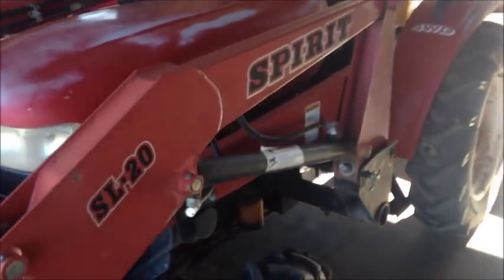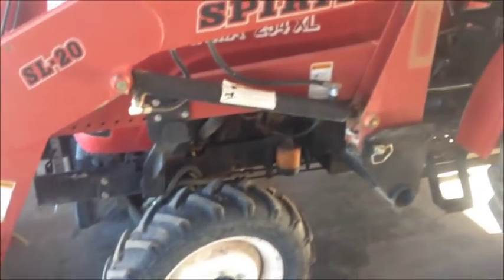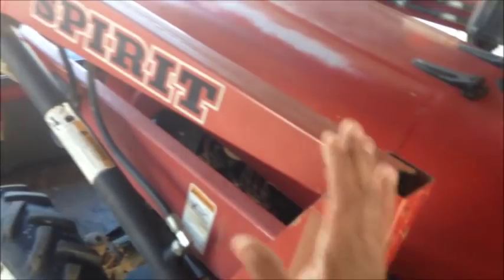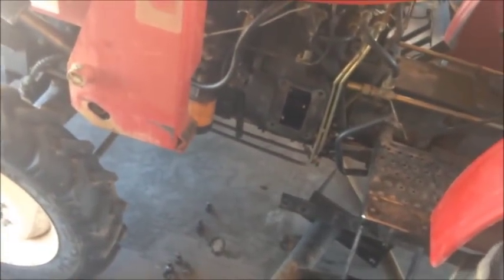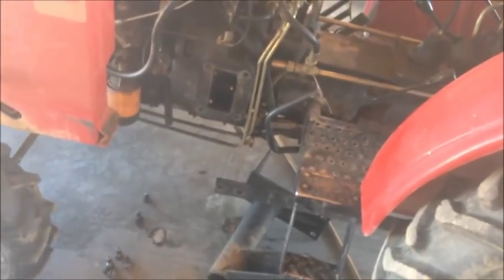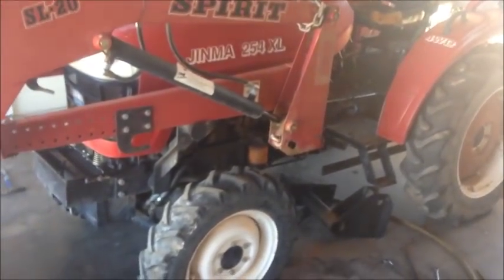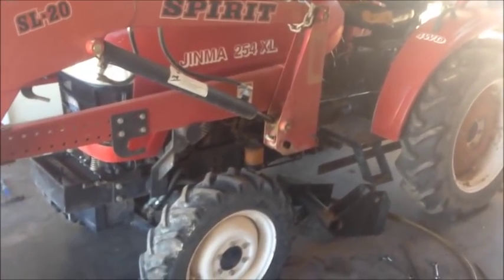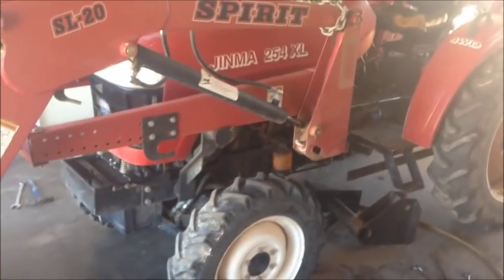How to Adjust the Clutch on a Tractor, Jinma 254 XL SL 20 Tractor Clutch Adjustment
This process is a lot easier than I thought. Jinma 254 XL SL 20 tractor clutch adjustment. Step by step . A lot of tractors that I've researched are very similar to this one. I hope this video helps you out. Please click on my name under the title for all my other how-to videos,,,,Enjoy!